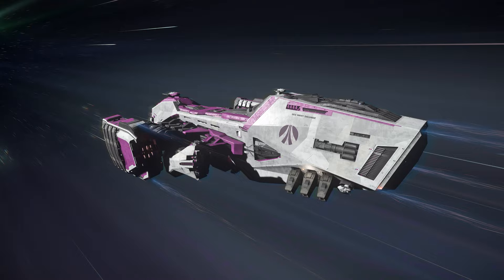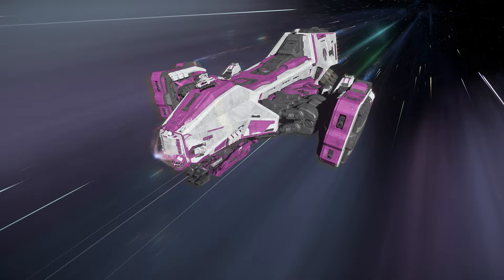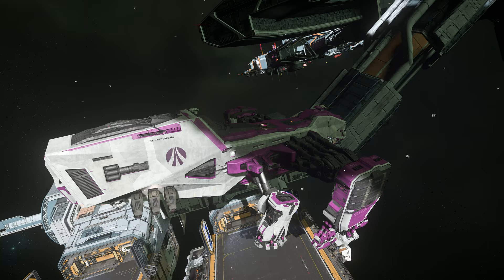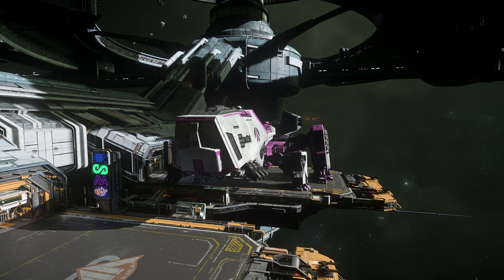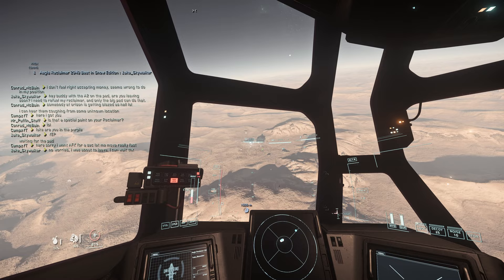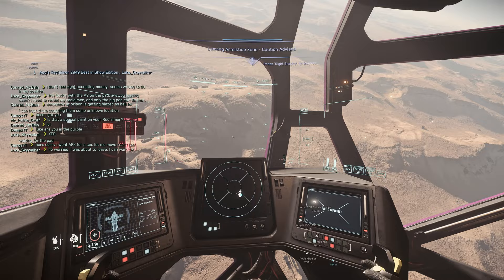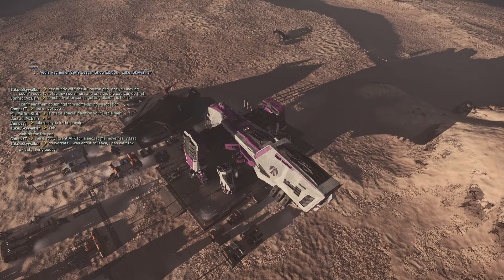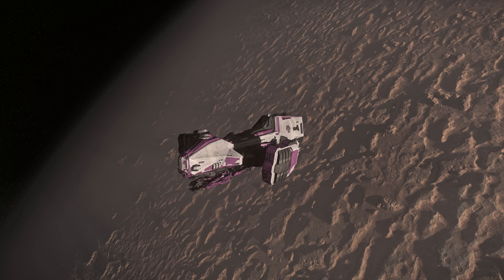How and Where to Refuel Your Reclaimer Fast and Easy | Star Citizen Guides 4K